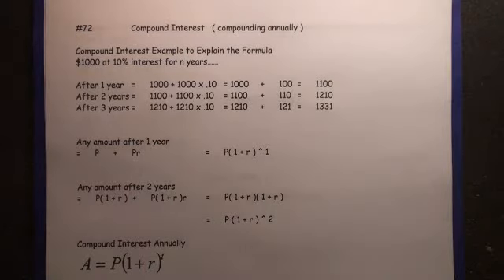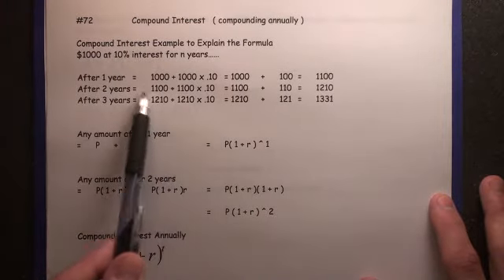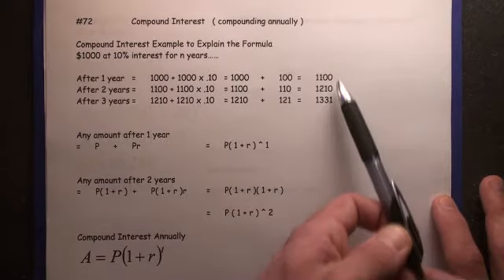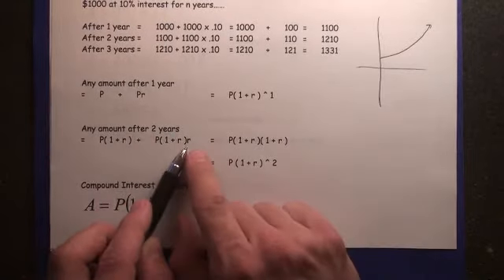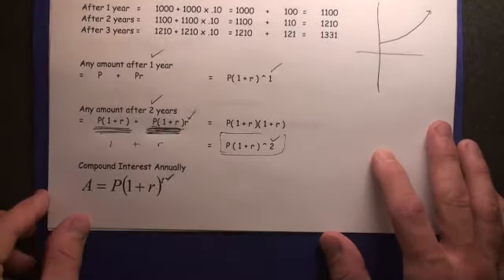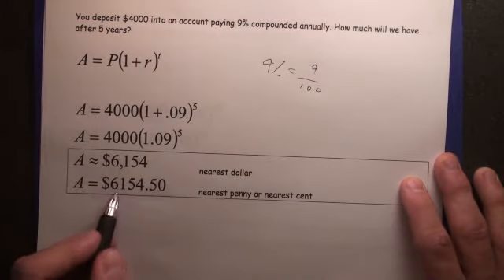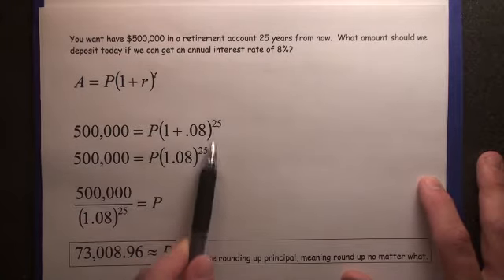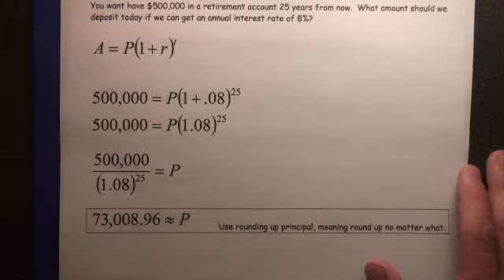#72 Compound Interest (Annual)